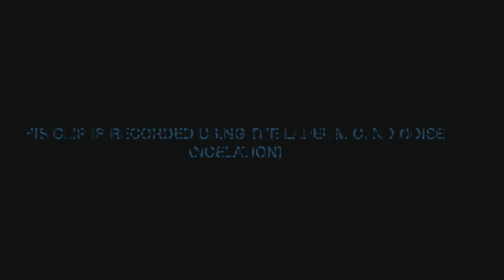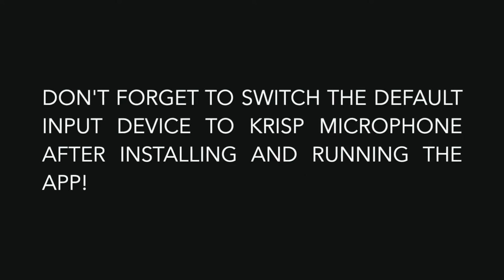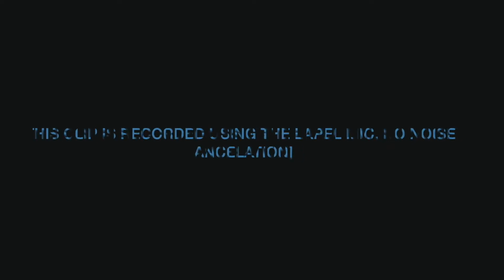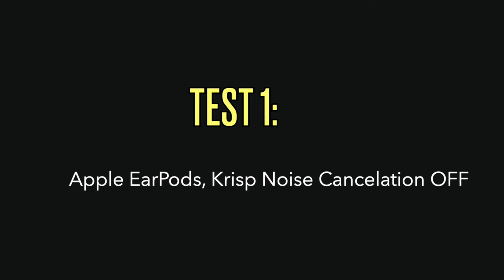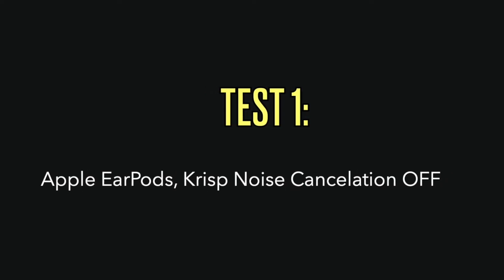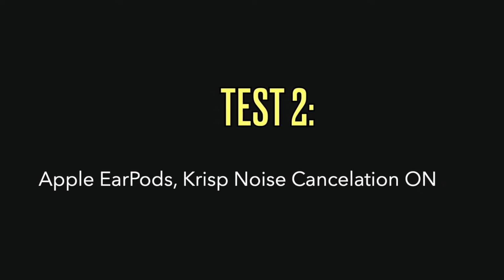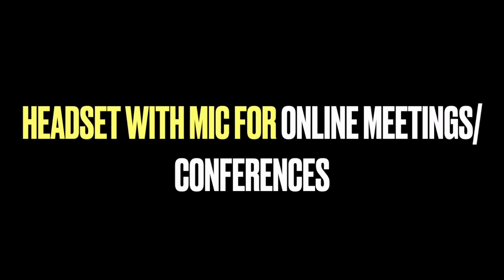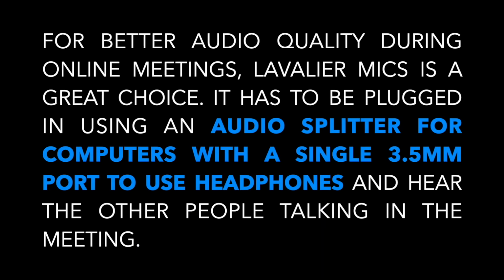Apple EarPods vs Boya BY-M1 lavalier/lapel Microphone Audio Comparison with Krisp Noise Cancelation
The last video I posted had super poor audio quality and I didn't really know how to do an audio clean-up. So I looked for ways to record good audio with little to no post-processing needed. I hope this review will also help you make a decision, in case you need an upgrade.

For this review, I used my Apple EarPods (3.5mm version, which came with my phone). But if you'd like to buy one that is legit, here's a link to an Apple Authorized dealer in Shopee mall

And I got the Boya BY-M1 lavalier microphone from Shopee as well, from JG Superstore by Juan Gadget.